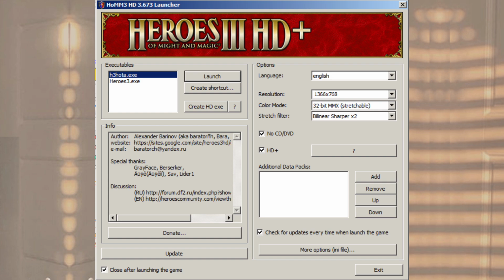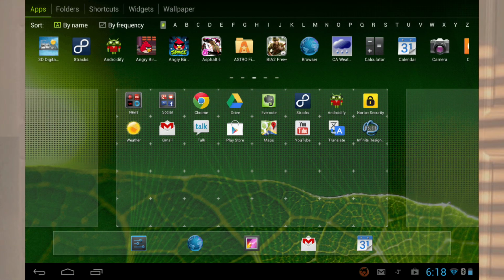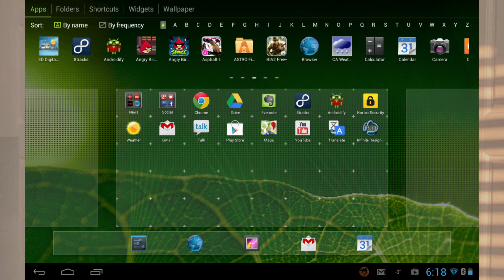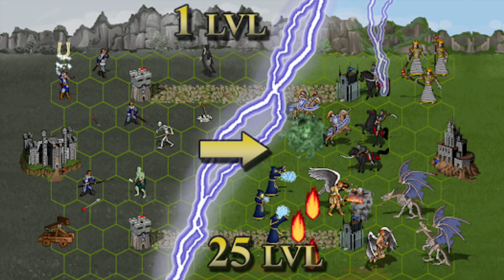How to Download Heroes of Might and Magic III HD mod updated